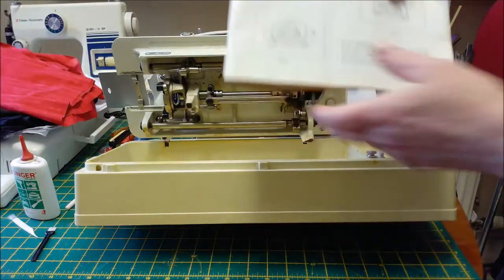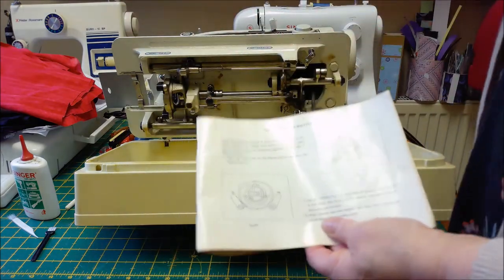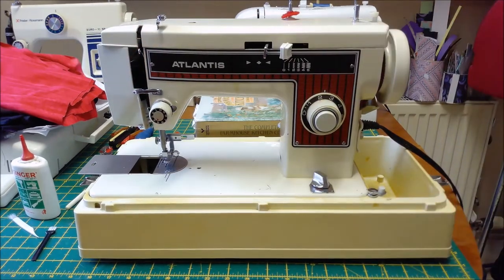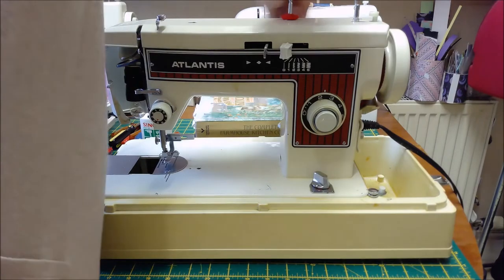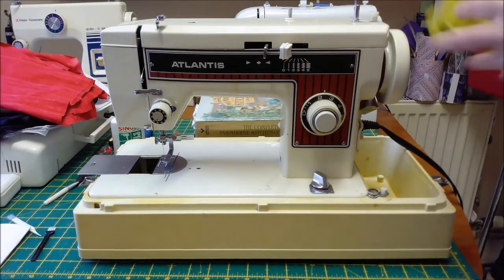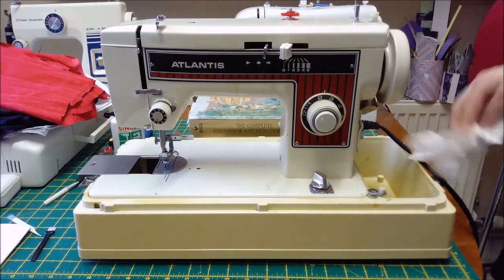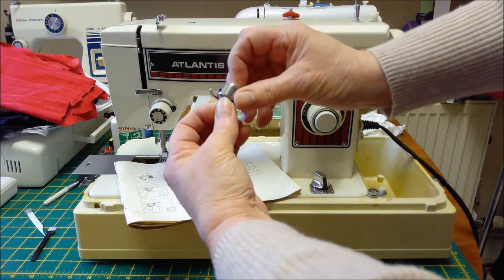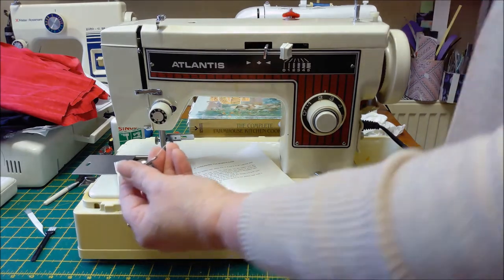Atlantis Toyota cleaning and Oiling Sewing Machine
Easy and simple...Read your book and watch lots of tutorials.